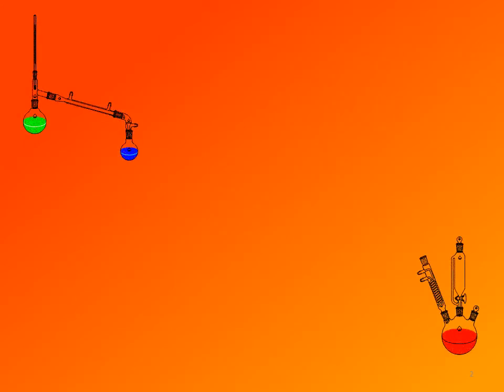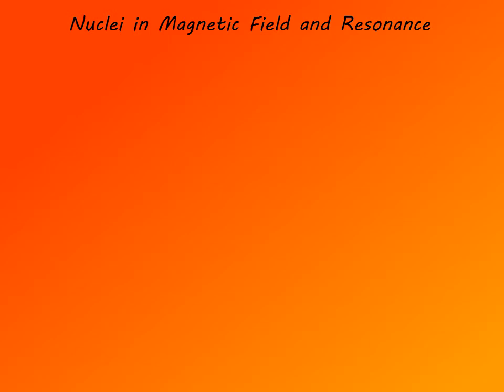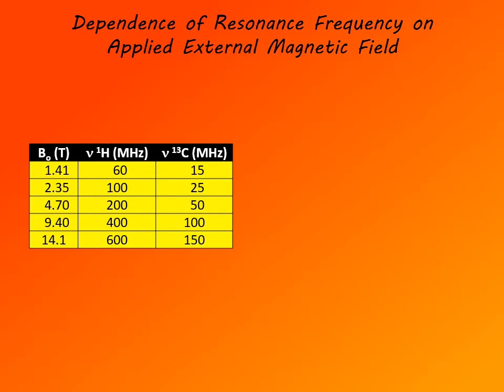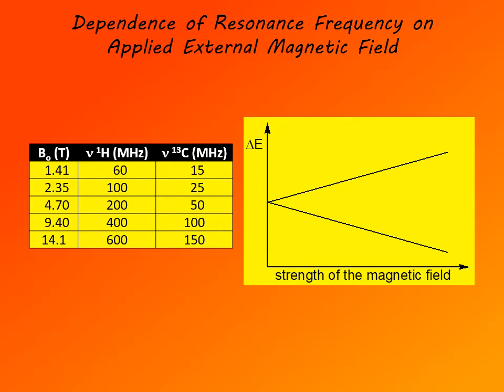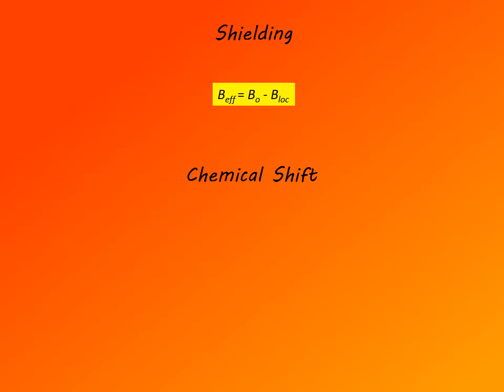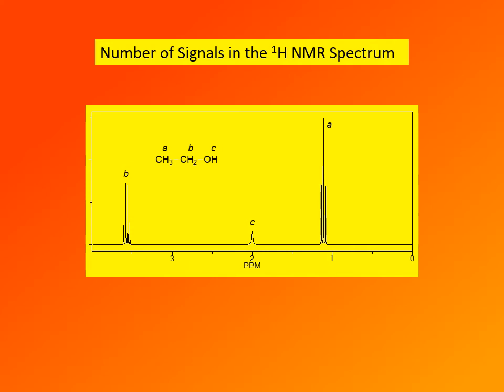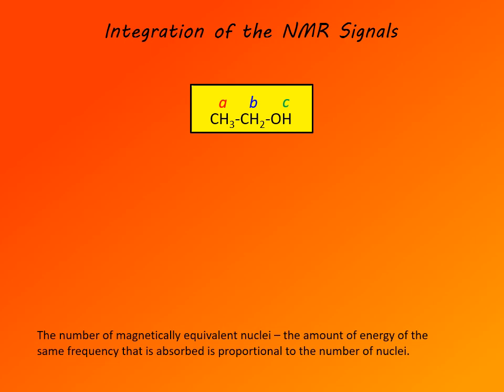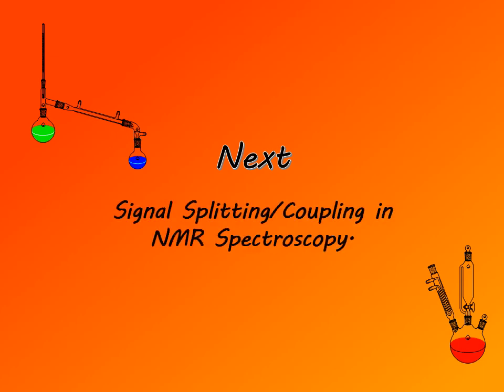16 4 Introduction to Nuclear Magnetic Resonance Spectroscopy